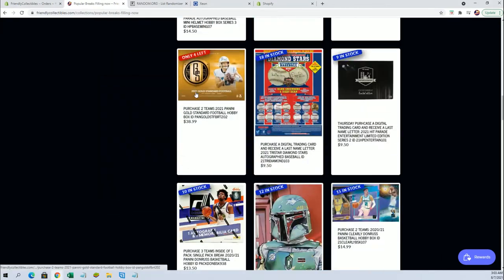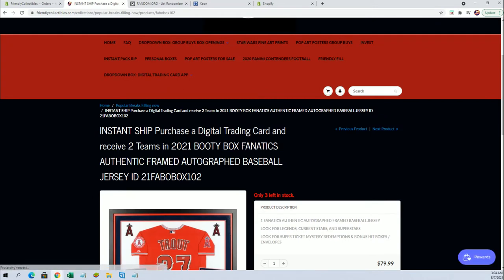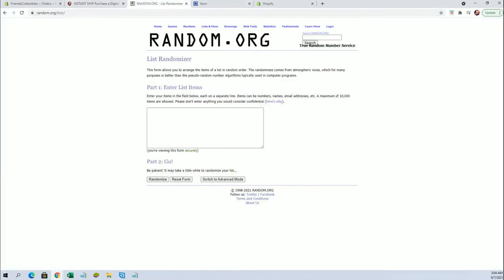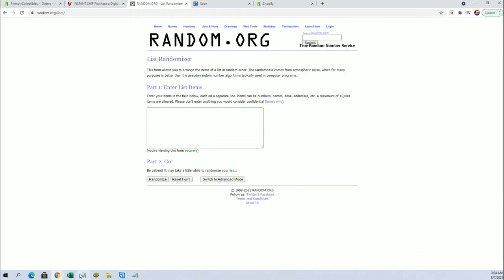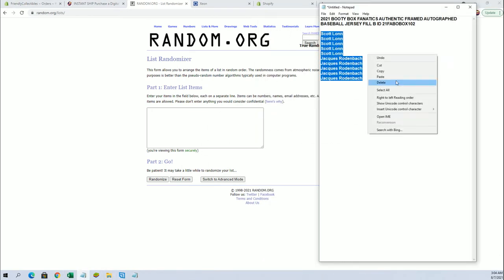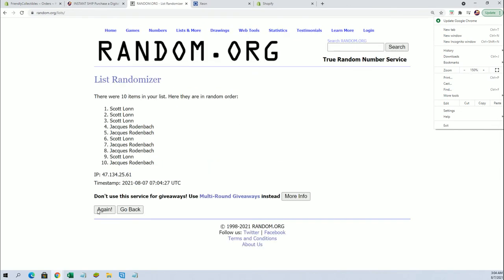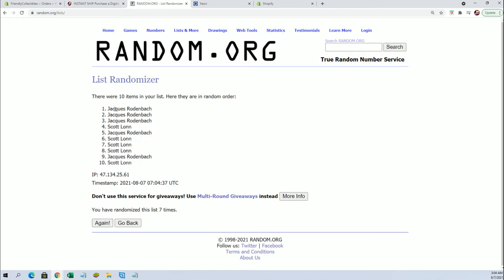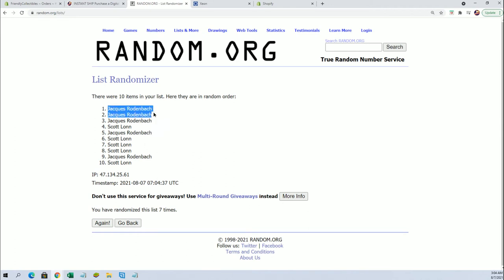2021 BOOTY BOX FANATICS AUTHENTIC FRAMED AUTOGRAPHED BASEBALL JERSEY FILL B ID 21FABOBOX102